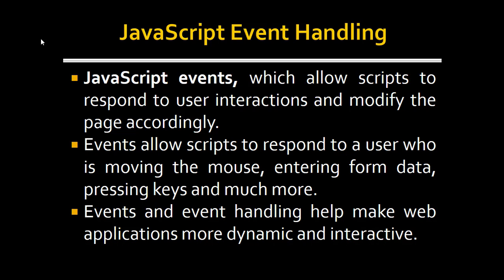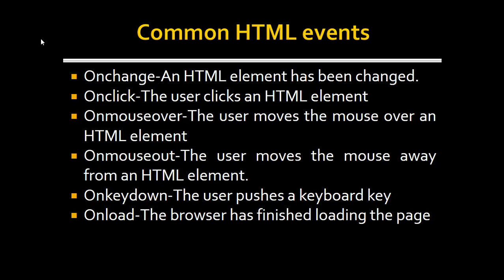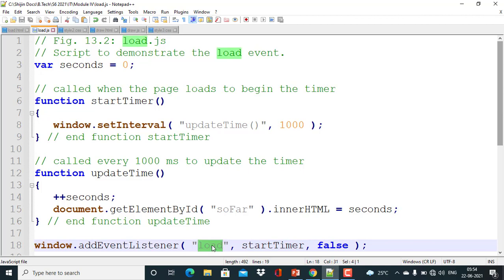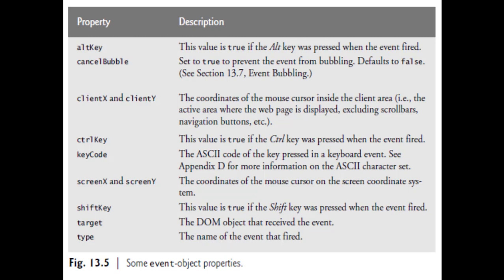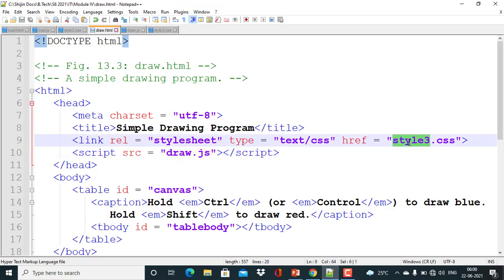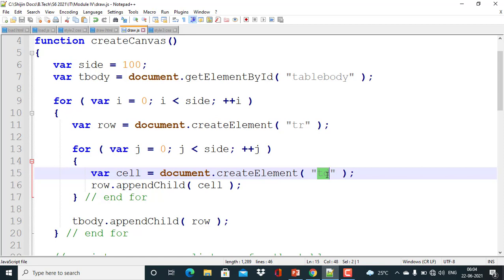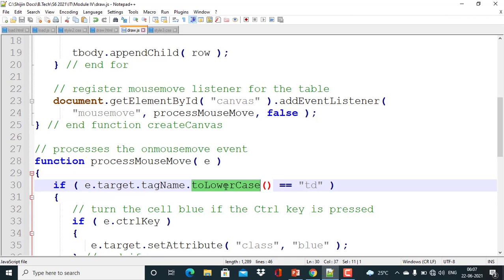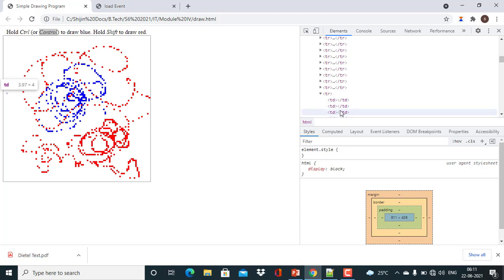KTU IT302 | JavaScript Event Handling | load | mouse move | event Object